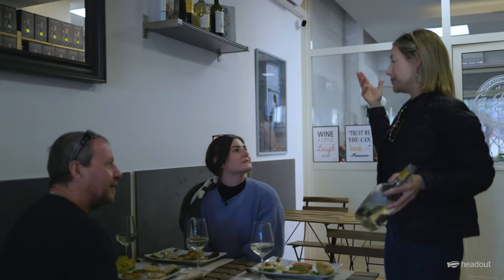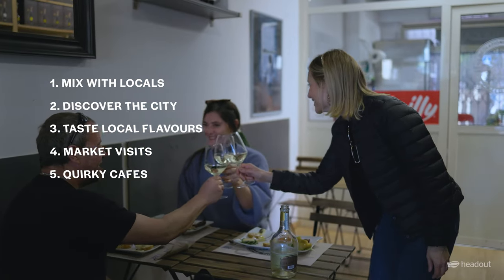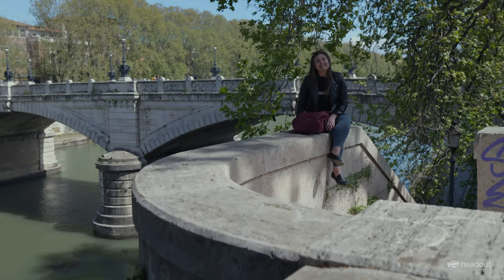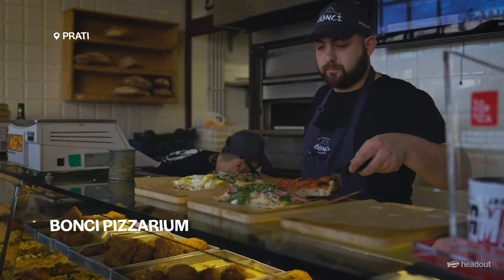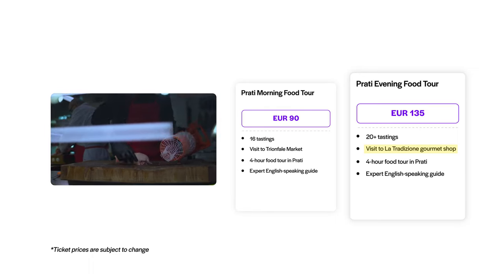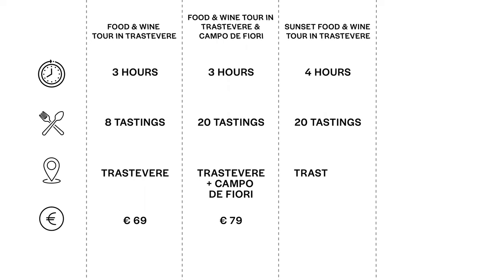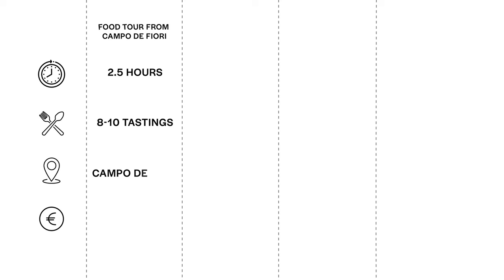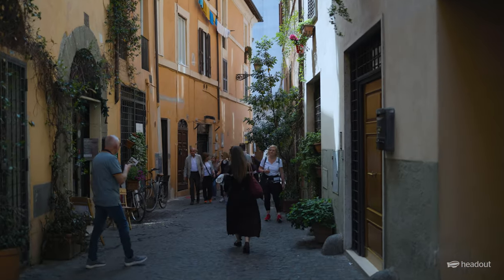Rome Food Tours 2024 | Best tours in Prati, Trastevere & Historic Center!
Check out Sara's incredible experience on a Guided Food & Wine Tour in Prati ✨
More links ⬇️ ⬇️ ⬇️

Delve into the heart of Rome's culinary marvels and immerse yourself in the flavours that define this ancient city. In this video, we bring you the best of Rome Food Tours with which you can embark on an exquisite journey of the Roman culinary culture. Explore a variety of food experiences in Prati, the Historical Center, and Trastevere, where every bite narrates a unique story. From pizzas, gelato, suppli, cheese, wine and more... join us and find the best Rome food tour for you. 🥂

While you're in Rome here are some other things you should definitely check out!!

Timeline:
00:00 - Introduction
00:32 - What is a food tour like in Rome?
02:06 - Food Tours in Prati
03:42 - Food Tours in Trastevere
04:53 - Food Tours in the Historic Center